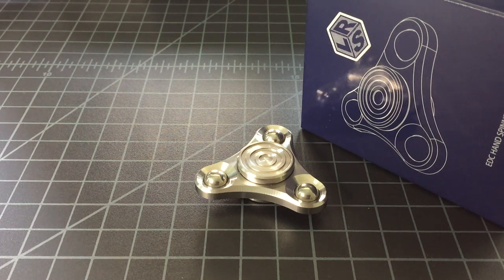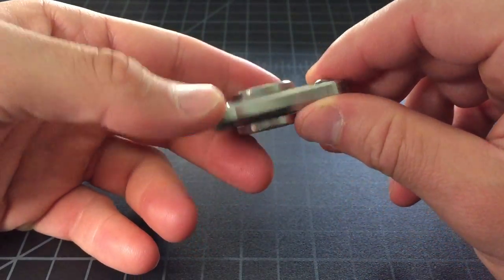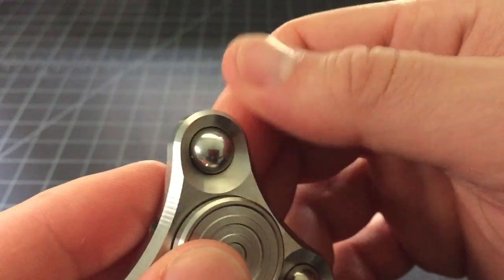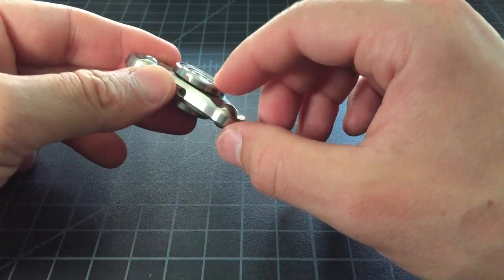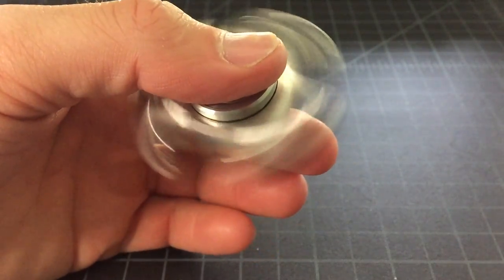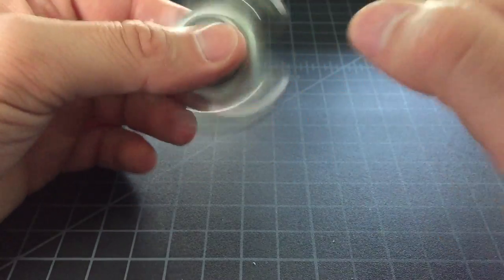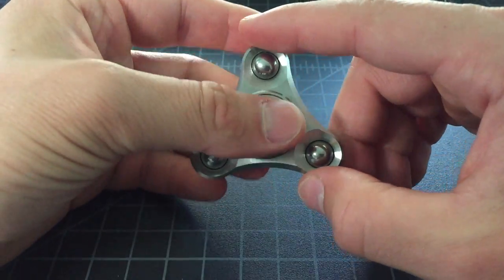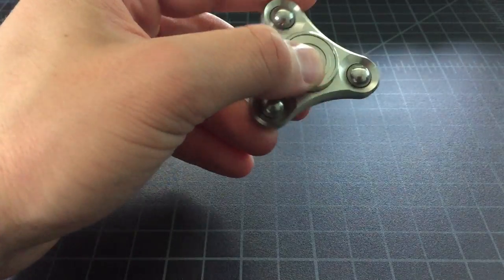End game spinner? Last Room Standing Axis Micro Fidget Spinner Review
This is a review of the Axis Micro from Last Room Standing. For many fidget spinner fans this is the end game / grail spinner that they have been paying above retail for, saving for, or living through a 3+ month pre-order to get.